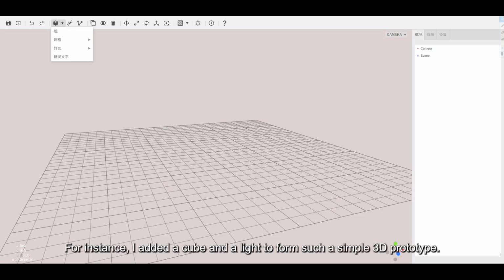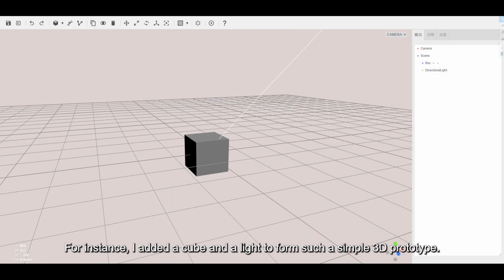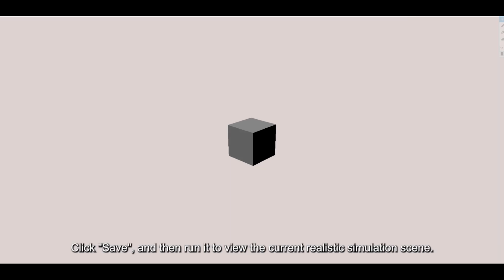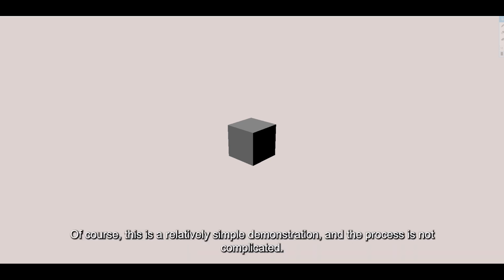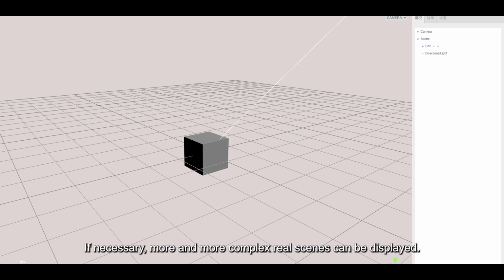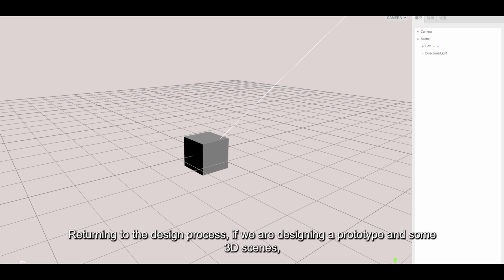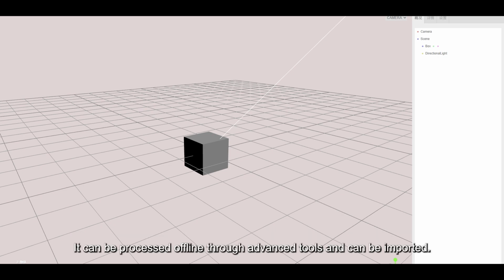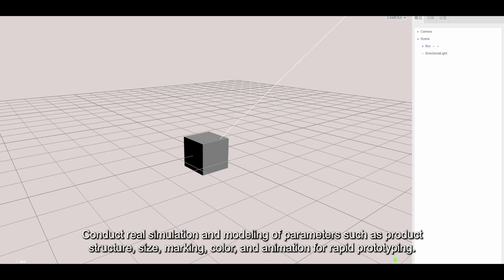3D Visualization of Products | Virtual Simulation & Digital Twins从三维可视化到数字孪生：产品实时体验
High-fidelity product 3D visualization for interactive reviews
Physics-based virtual simulation for process & safety validation
Real-time digital twins connected to sensor data for monitoring, maintenance, and optimization
Use cases span manufacturing, process (chemical) industries, equipment OEMs, and smart factories.
• Interactive model inspection (explode view, material switch, animation)
• Scenario simulation (startup/shutdown, faults, what-if)
• Digital twin dashboards (KPIs, OEE, MTBF, predictive maintenance)
• Pre-sales demos & customer training with VR/AR support
高保真三维可视化：交互审阅、爆炸图、材质切换、动画演示
虚拟仿真：流程/安全仿真、故障与“假设”场景验证
数字孪生：对接传感器数据，实时监控、预测性维护与优化决策
适用于制造业、流程行业（化工）、装备制造、智慧工厂等场景。